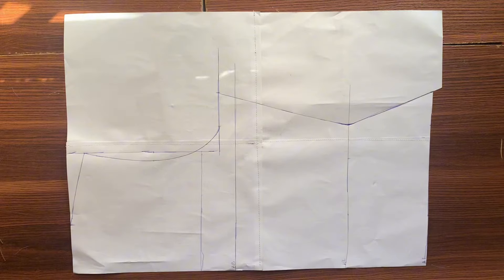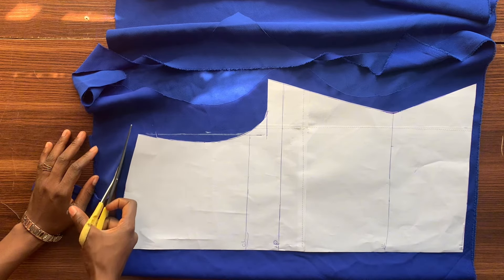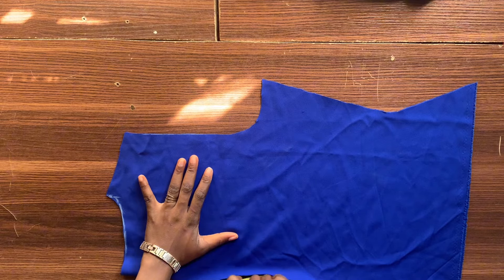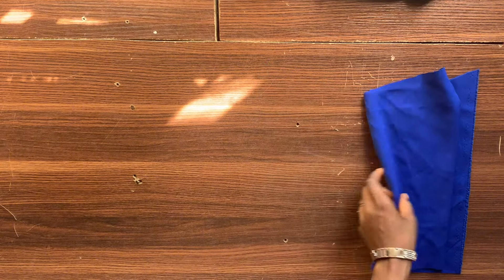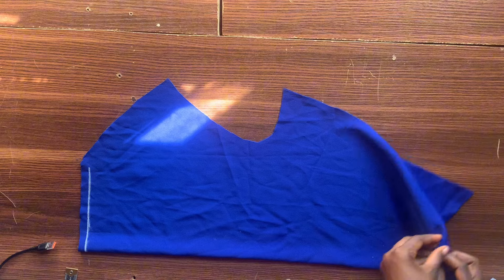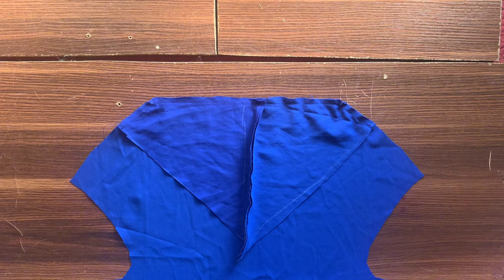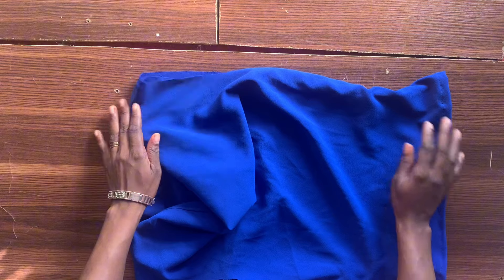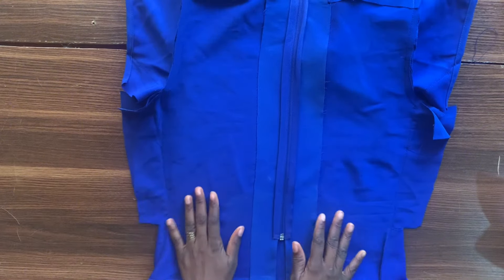How to achieve a cowl neck effect (cutting and sewing)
Hey my loves❤️! Here is a detailed tutorial guide on how to achieve a cowl effect on a dress either a gown or top, I hope u find it helpful.